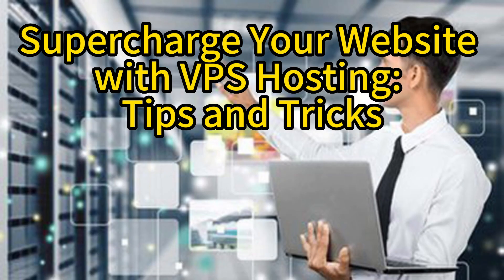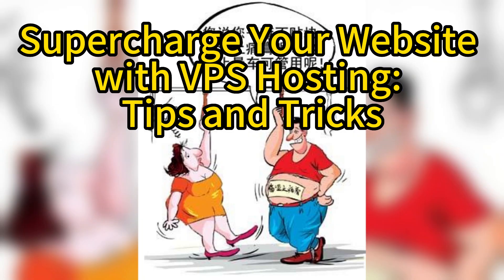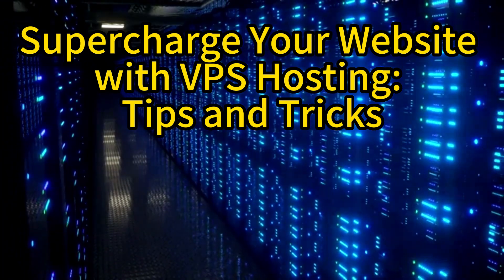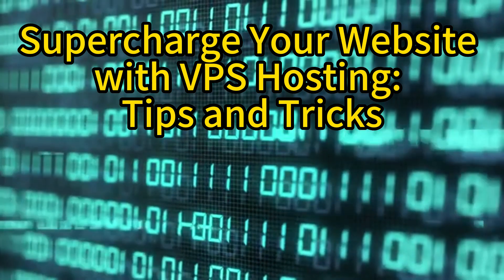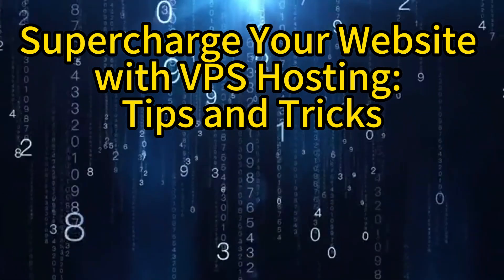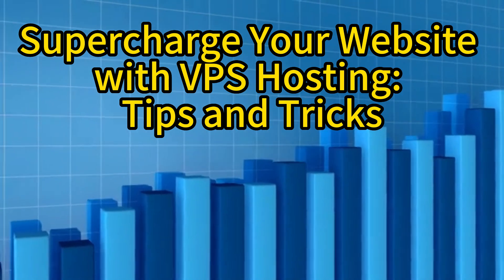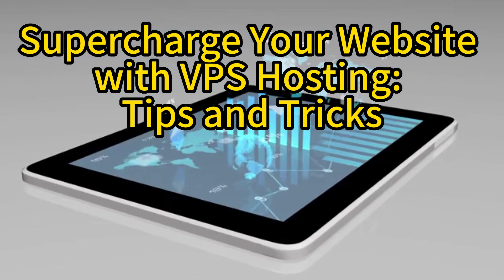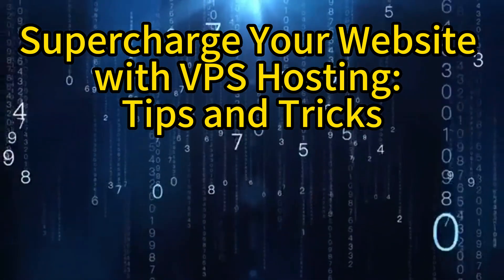Raksmart: Supercharge Your Website with VPS Hosting: Tips and Tricks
Summary:
In this article, we explore the world of VPS hosting and how it can supercharge your website's performance. VPS hosting stands for Virtual Private Server hosting and offers numerous benefits over traditional shared hosting. With VPS, you get dedicated resources and greater control over your website's environment.

The article provides valuable tips and tricks to optimize your website using VPS hosting. It emphasizes the importance of website performance optimization and highlights various techniques to achieve it. These techniques include optimizing code, reducing unnecessary plugins, and leveraging caching mechanisms like Varnish or Redis.

The article also discusses the significance of a content delivery network (CDN) for faster content delivery across the globe. It explains how a CDN helps in distributing your website's content to multiple servers, ensuring speedy access to users regardless of their location.

Scalability is another key aspect covered in the article. With VPS hosting, you can easily upgrade your resources as your website grows, enabling it to handle increased traffic and demand without downtime or performance issues.

By implementing the tips and tricks mentioned in the article, website owners can enhance their website's speed, scalability, and overall user experience. VPS hosting empowers them to take their websites to new heights and stay ahead in the competitive online landscape.

Special offers from May 1-31, 2023